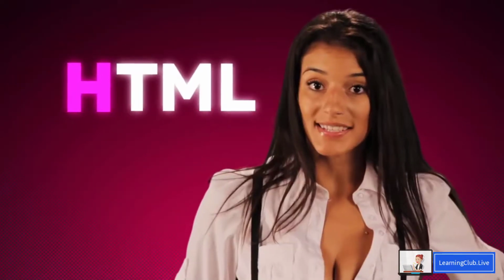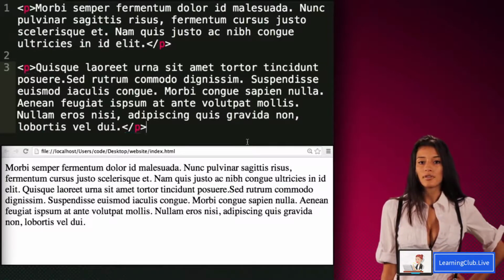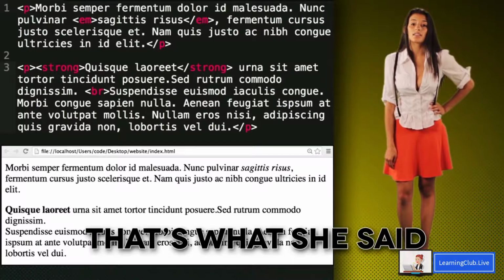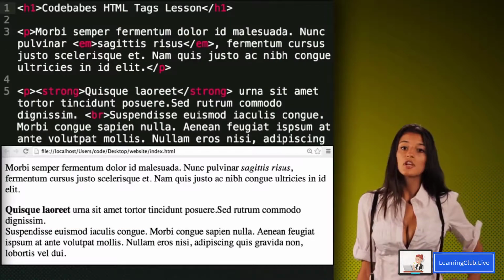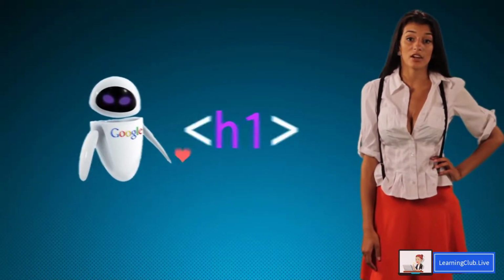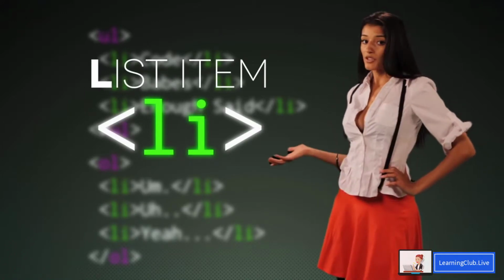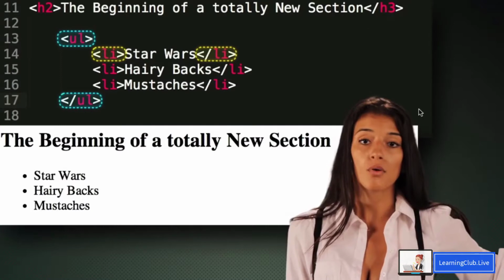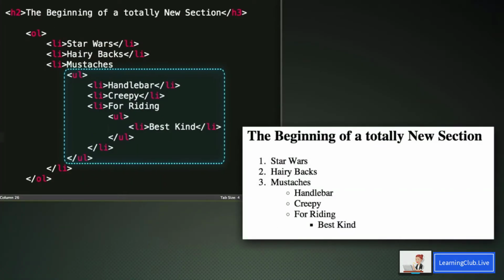HTML - HTML Text Tags, Lists and Headers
Now that we've got the basics, let's talk about some more HTML tags. HTML gives you a bunch of tags for enclosing text. Let's start with paragraphs. Look at this text in the editor, it is separated into two lines, but if you look at it in the browser it's just a big blob. What we need is a second paragraph tag to give us what we're looking for. Remember how paragraphs work from english class? Or were you too busy checking out the girl next to you?

You can also stick other tags inside. Let's say you wanted these words to be italicized. Just add the or emphasis tag. Bold? Add the tag. If you want a simple line break, use the tag.

So we have a paragraph, lets give it a heading so people know what it's about! There are six levels of headings you can use, h1, h2, h3, h4, h5, h6. (cascading headers)

The general rule is to use the h1 tag only once per page, and it needs to be a good summary for the content, or Google is gonna be like WTF. Web crawlers consider the h1 to be the most important text on a page. After the h1 is set you can add as many of the others as you want, but don't go crazy, no need to have a header orgy. They should be used in a cascading fashion, the h1 should come first, then h2, and then an h3.

But what about lists! Because really, the internet is just a giant list making machine. Ryan Gosling memes, hottest babes, star wars references, the list goes on. There are two types of list tags available in HTML. Unordered lists and ordered lists. Unordered lists are for shit where the order is not important, usually using bullet points, while ordered lists use numbers. They can be as long, (beat) or as short (beat) as you want. You create unordered lists with the UL tag and ordered lists with the OL tag. Then the elements of the list are enclosed in

tags. In case you didn't guess, LI stands for list item.
Lets open the webpage we started and make an unordered list. Just add the UL opening tag and closing tags, and then stick the LI tags in between. We'll do a list of my turn ons, Star Wars, hairy backs, and mustaches. Looks great, now lets change it to an ordered list, now there are numbers, hope you like star wars. What if we want lists within lists, within lists, like a inception list, a list ception? We can do that by just adding more UL and LI elements within the parent UL tag.

Lists are also used all over the place for things like navigation menus, by placing links with in the LI tag. We'll talk about links in the next lesson, and I feel like another clothing item is going to fall off.